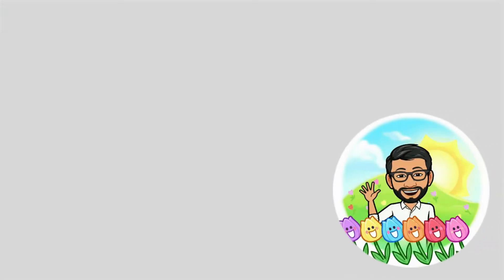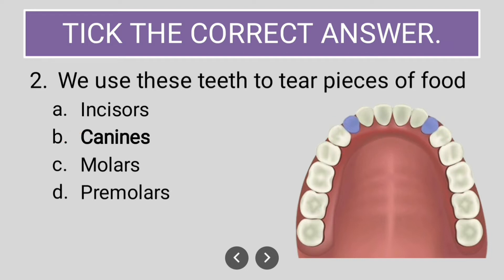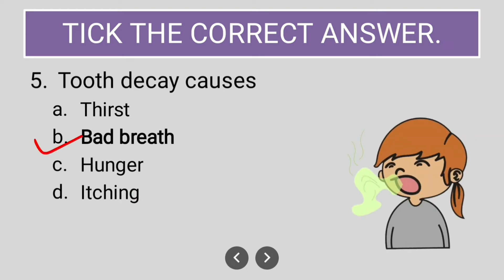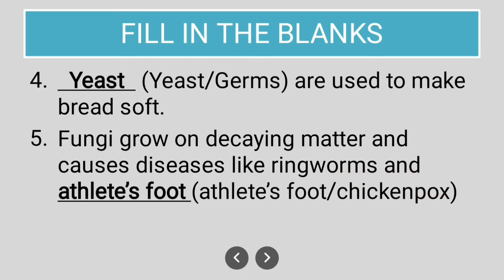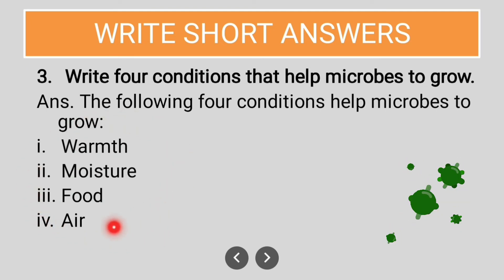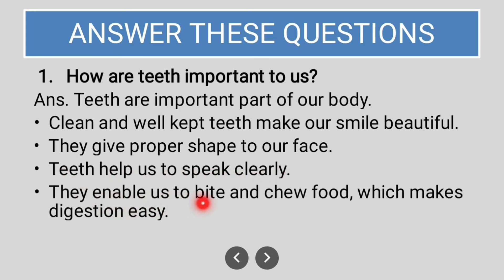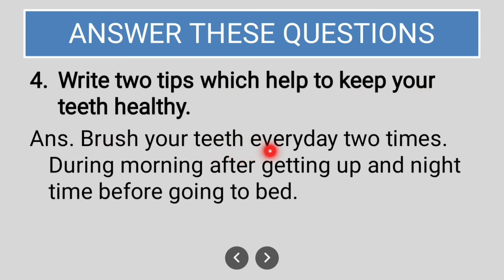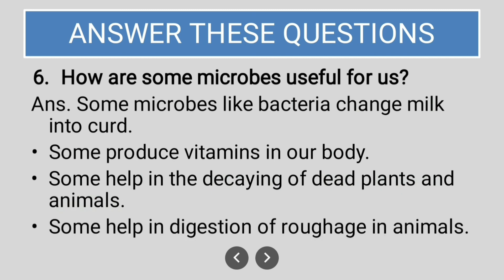CBSE Class 4 Science | Chapter 2 | Teeth and Microbes | MCQ | Questions and Answers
Topics:
1. Tick the correct answers / MCQ
2. Fill in the blanks with the correct word from the brackets
3. Write short answers
4. Answer these Questions

Subject: Living Science
Chapter 02 : Teeth and Microbes
Teaching Methodology: Lecture cum presentation method

Reference:
1. Ratnasagar Class 4 Living Science Textbook
2. NCERT GRADE 4 EVS Textbook

class 4 Teeth and Microbes